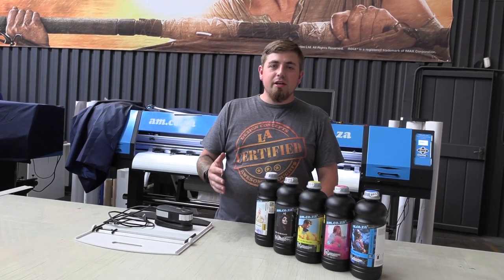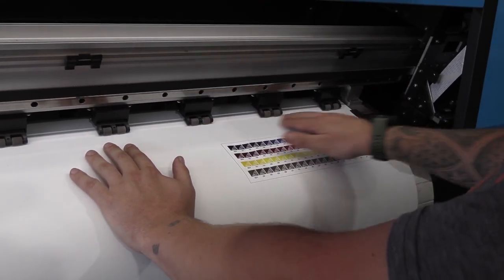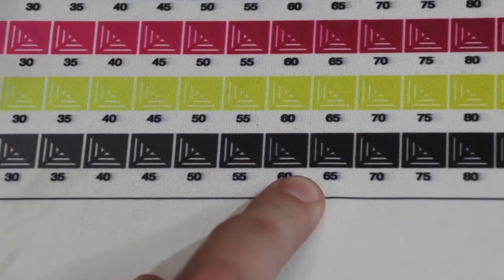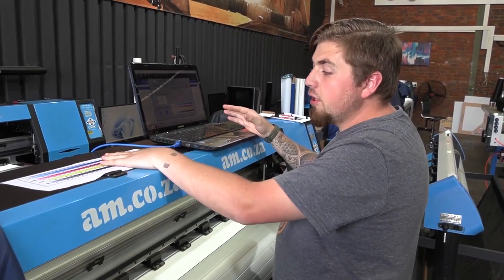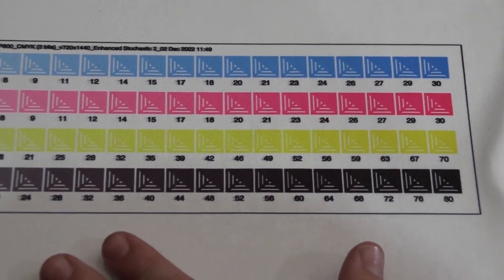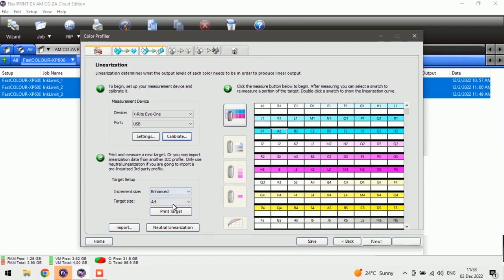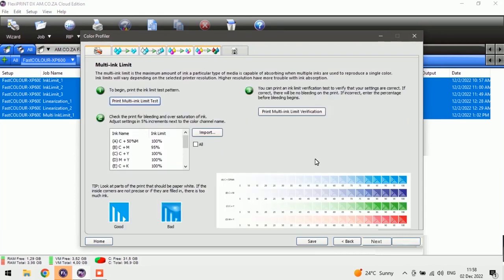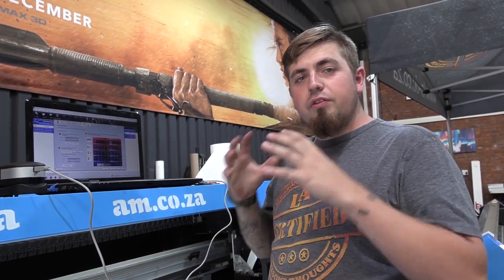How to Make ICC Profile for Large Format Printer by FlexiPRINT Software with Spectrophotometer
Today we are taking you through process of doing a colour profile (ICC Profile) to match our sublimation ink colours for any type of printing needed. We do this in FlexiPRINT Software which AM.CO.ZA sells. Watch below for the process and then read on find out why this is so important to do!

What is an ICC Profile? And why is to so an important step to get colour right? Let’s find out:

Colour plays a crucial role in objects, and for those who design items for a living, ensuring colour is accurately applied and displayed is a key aspect of their work and making an income. With most of the steps in the design process now being executed digitally, designers are having to rely more heavily on their computers and monitors to guarantee the accurate display of colours. In order to ensure the highest level of colour accuracy though, designers have to first familiarize themselves with a tiny set of data called ICC Profile, which plays a small yet decisive role in the overall design process.

What is an ICC Profile?

So what is ICC Profile? According to the International Color Consortium (ICC,) ICC profile is a set of data that characterizes a colour input or output device. The profiles describes the colour attributes of a particular device by defining the mapping between the device source and a profile connection space. Simply put, every device that displays colour can be assigned a set of profiles, and these profiles define the colour gamut that will be displayed by these devices.

So how do designers make sure their monitors display the most accurate colour? There are a few steps that they can take to smooth the process. First and foremost, designers need to know the colour gamut of their devices’ operating systems. If the colour gamut of a laptop and monitor are both sRGB, then it means the monitor will display the accurate colour. On the other hand, if a laptop’s colour gamut is sRGB and the monitor’s colour gamut is DCI-P3, then the designer will have to implant the ICC profile of DCI-P3 into the operating system of that computer and set it up in order to guarantee accurate colour display!

Digital images and graphics all have their own ICC profiles. In order to ensure the image that you are about to work on is displayed accurately, designers have to match the ICC profile of the image with the monitor and implement the corresponding ICC profile into the computer’s operating system. Once these steps are completed, you can then rest assured that the colour of the image will be properly displayed.

If doing direct printing, then do an ICC on the finished prints (directly print on vinyl, and then do the ICC on the vinyl). For transfer printing, do the ICC on the final product as well.

At AM.CO.ZA, we sell the best quality Sublimation Ink at the best prices. We use a generic ICC for all our inks because variation on Printer, Printhead, Printing Pass, and Ink Batch is very small, and so most people cannot see the colour difference. If you want to produce the best outcome possible, then the best method is to do an ICC Profile. Simply watch below for the full tutorial:

Please visit Buythis.co.za to purchase our Sublimation Ink or contact sales @ 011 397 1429 / 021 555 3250 / 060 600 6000 / 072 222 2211.